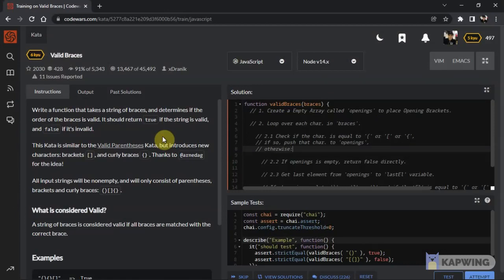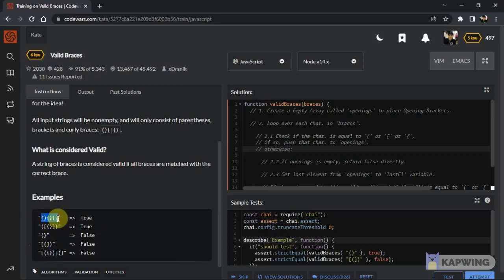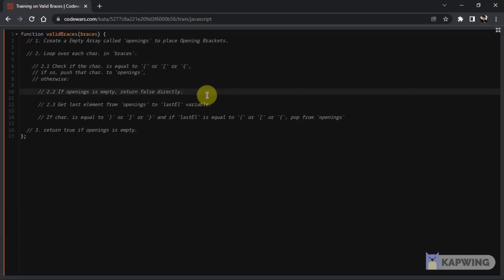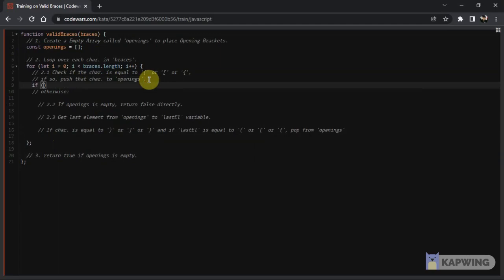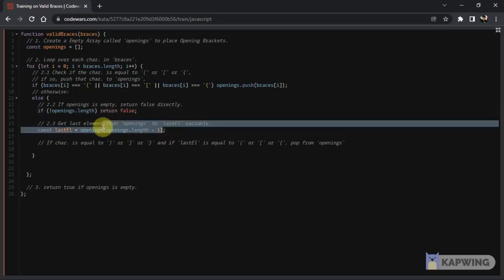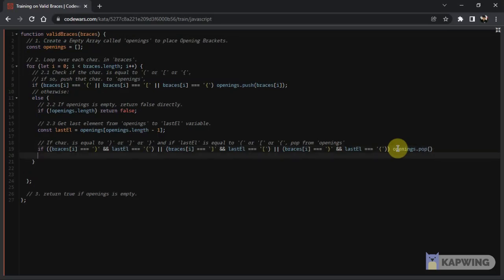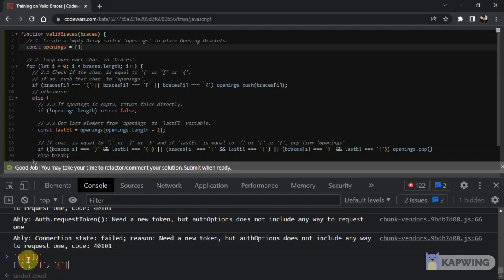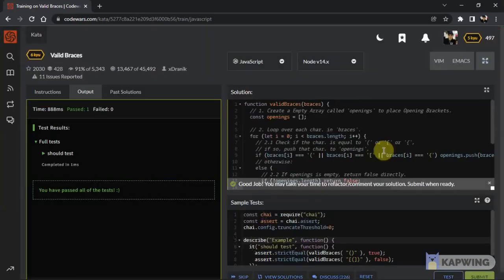Valid Braces || JavaScript Codewars Challenges #5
Hello, World! Welcome to the next video of Codewars Coding Challenges on JavaScript, which is 5th one! I did my best to deliver you a great performance so that you could understand every single detail of the code. Hope you guys are going to enjoy it!